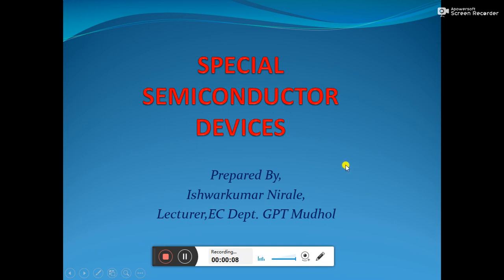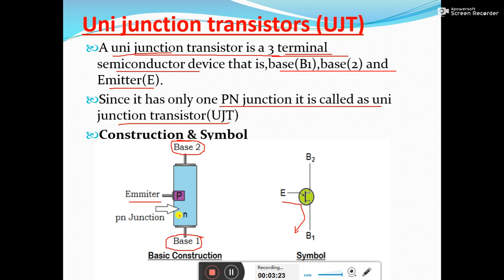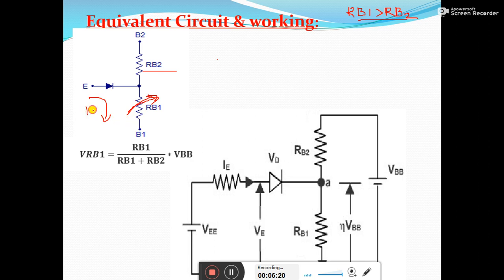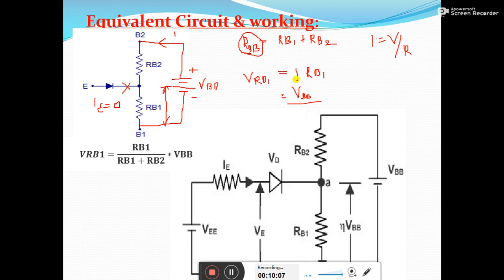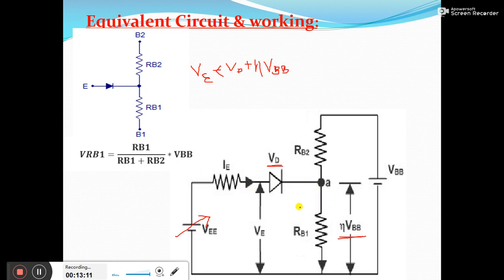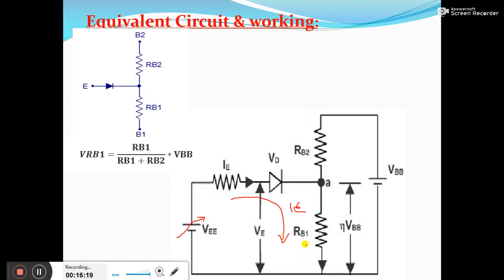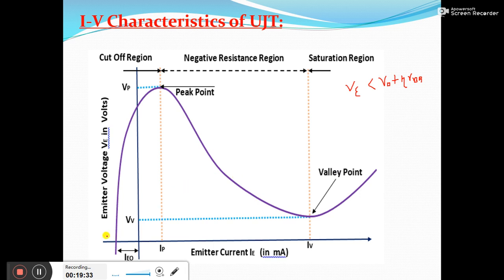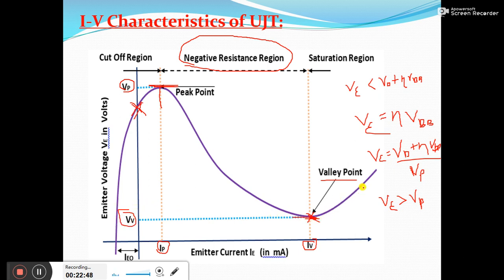Special Semiconductor devices-part 1